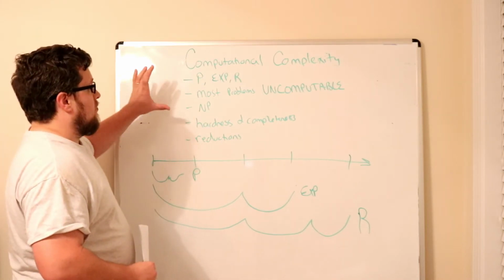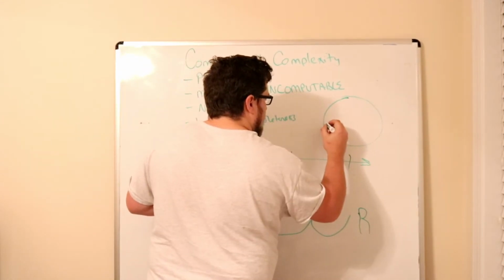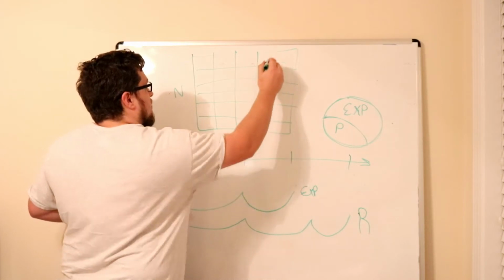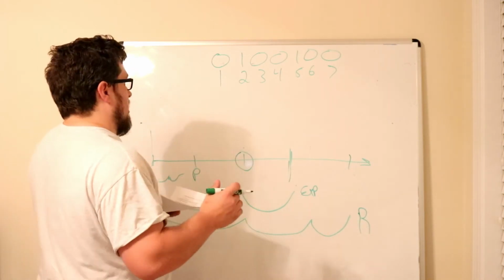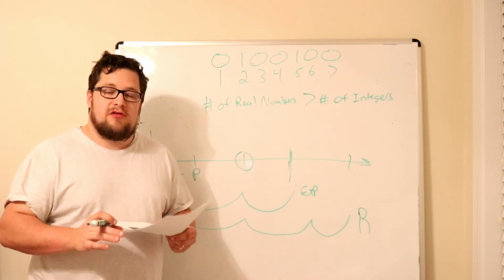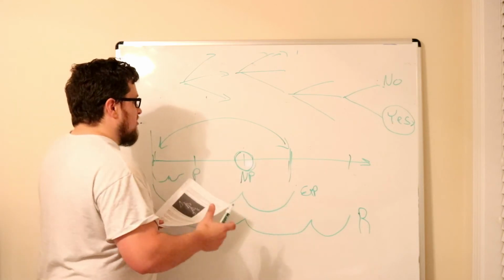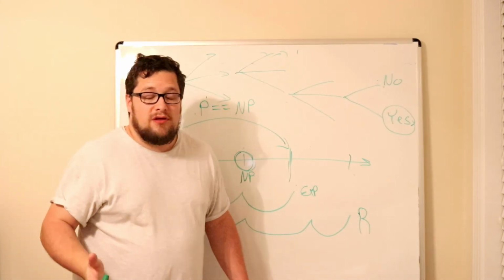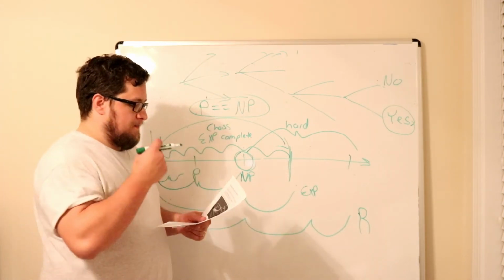Theory of Algorithms Class 16 Computational Complexity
NP and its magical land, along with some important reduction notes at the end.